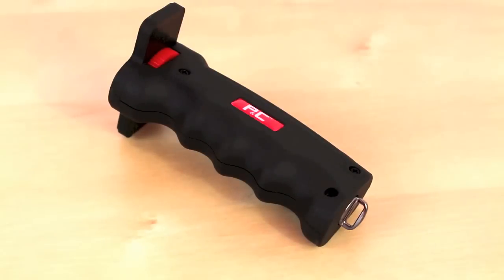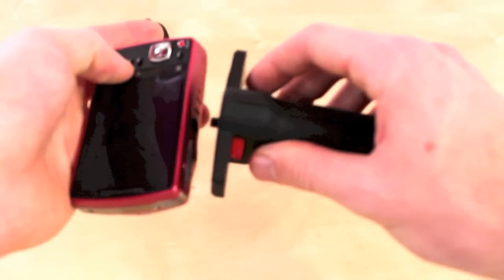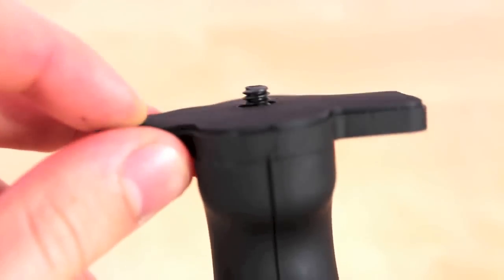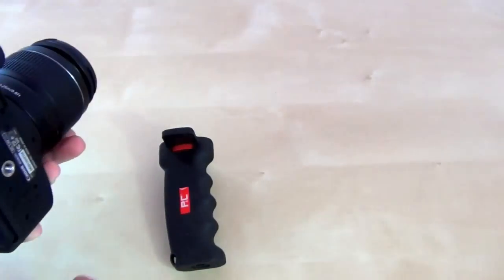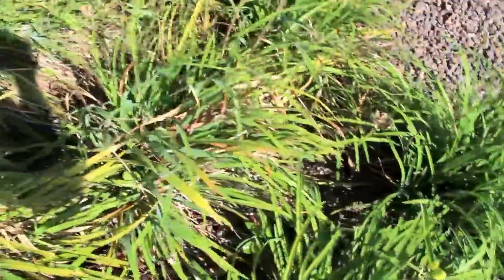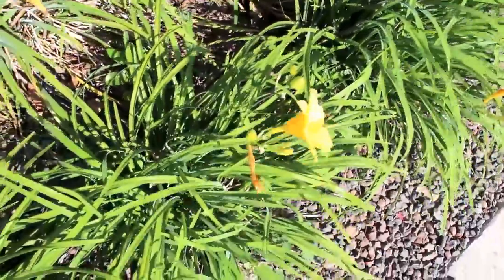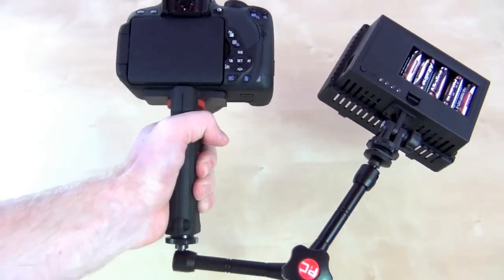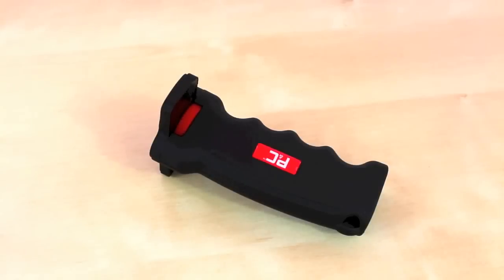Pistol Grip Camera Handle Review & Demo | DSLR & Cameras | Photography & Cinema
Heres my review of the pistol grip camera handle. Review and demo. This was sent out from photography&cinema.

Desk Setup
Ikea desk